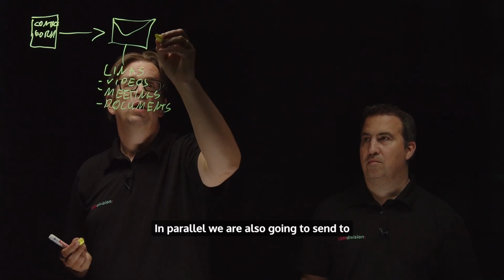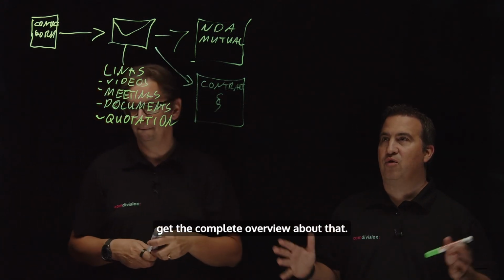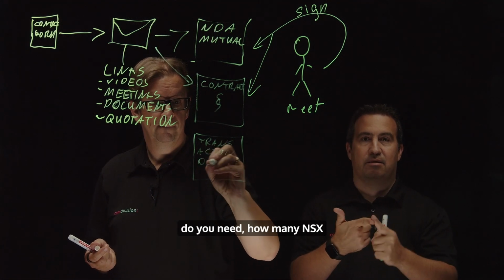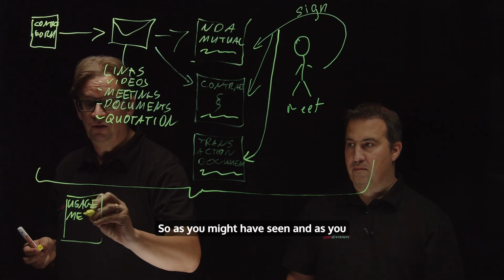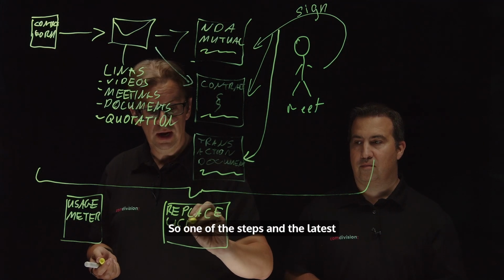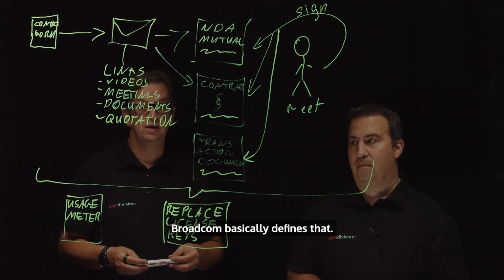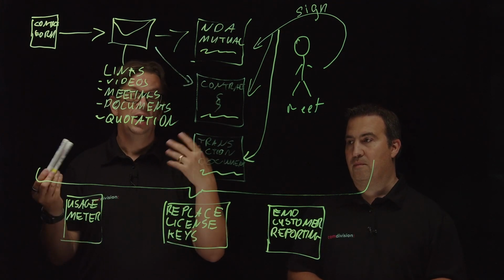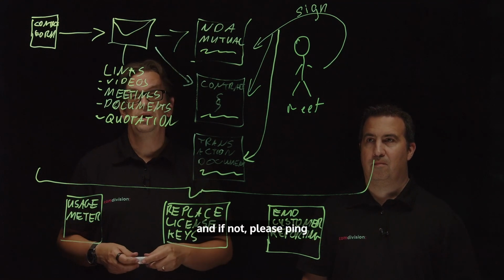VMware by Broadcom - Part 132: From Contact to Contract to Compliance in Hours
In this episode of VMware by Broadcom, Part 132, we address the ongoing uncertainty many service providers face regarding their future with Broadcom. Despite being well into 2024, there are still service providers who haven't ensured compliance with Broadcom's requirements.
Join us as we explore the crucial steps to go from contact to contract to compliance in just hours. Don't risk your licenses and compliance by working with unauthorized hosts. Stay informed and protect your business.